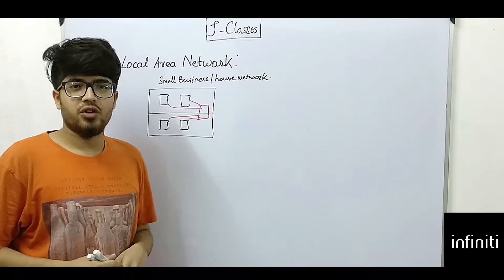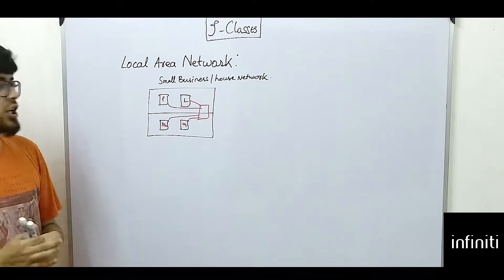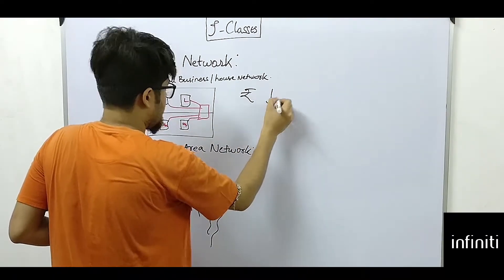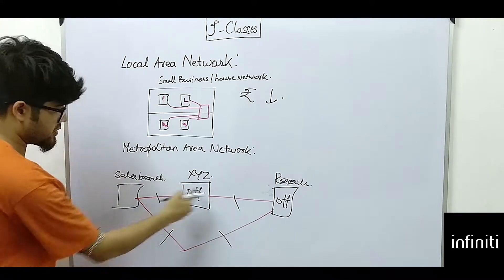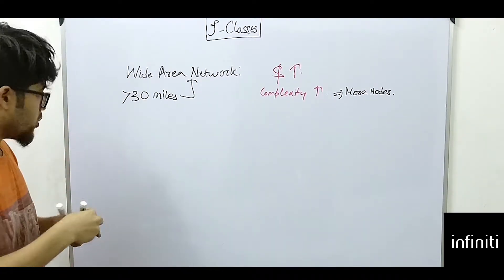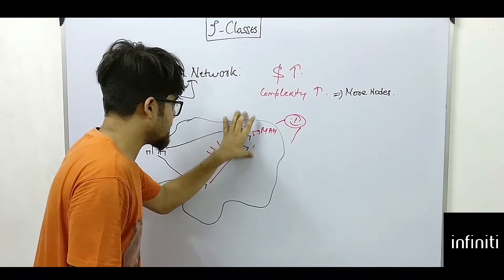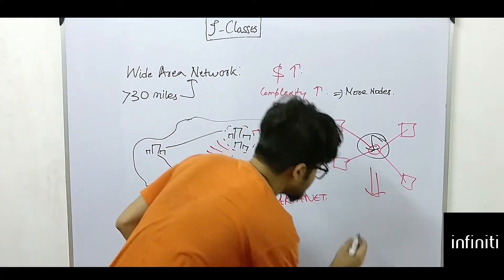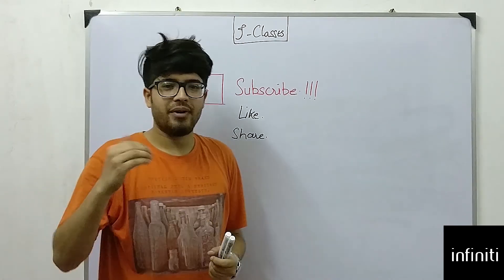ALL ABOUT TYPES OF NETWORK (LAN & WAN EXPLAINED) recaptulation || COMPUTER NETWORK || TUTORIAL - 3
Simple & easy way to learn about computer network.